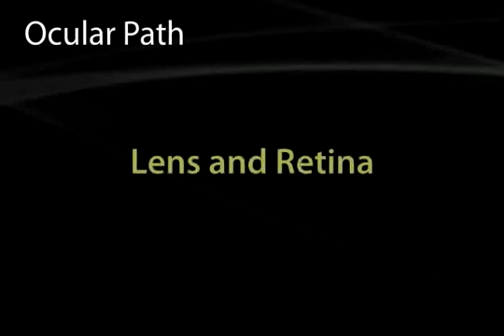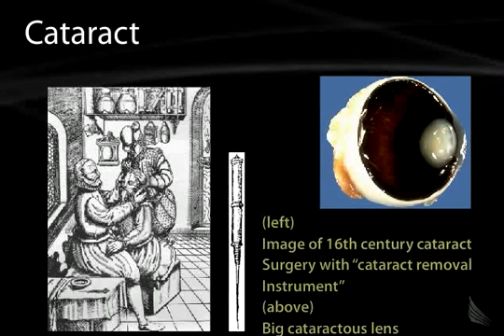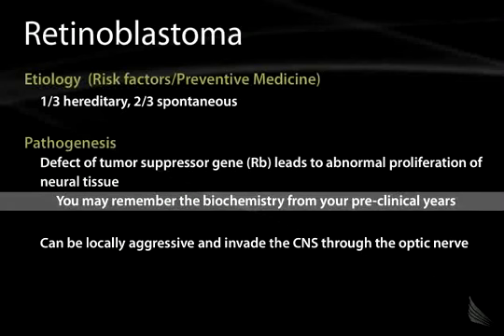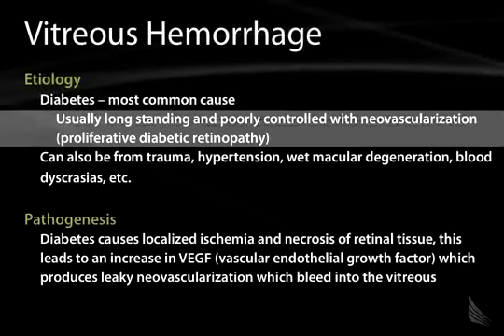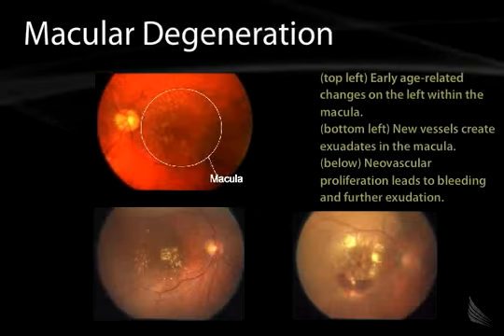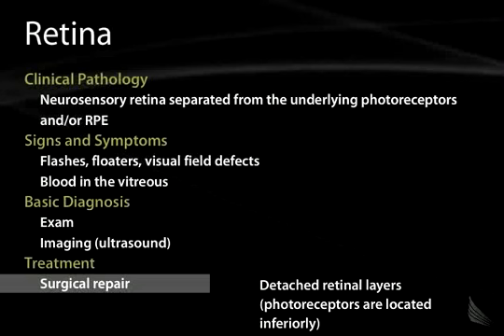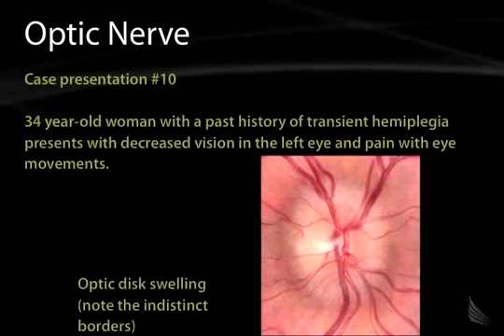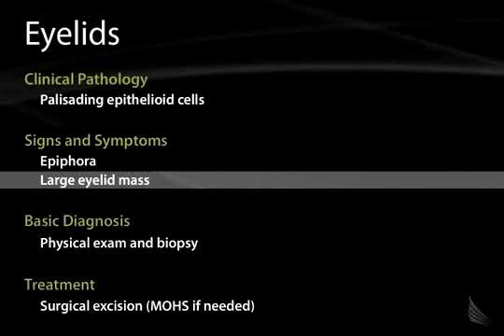62 Optic 02 Lens and Retina Pathology